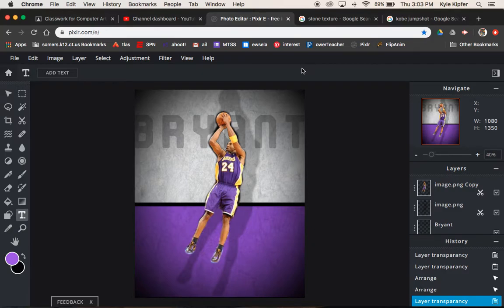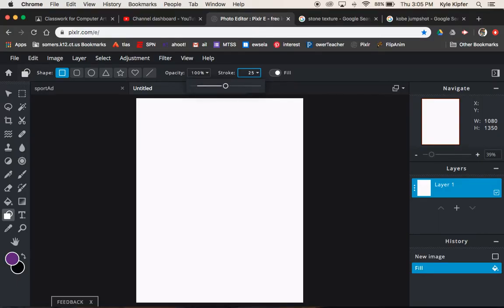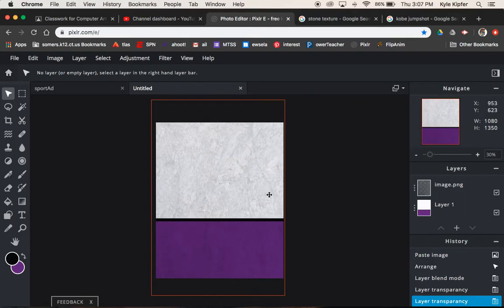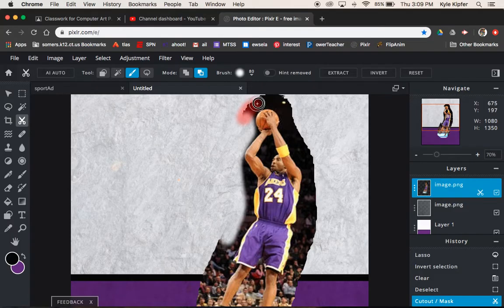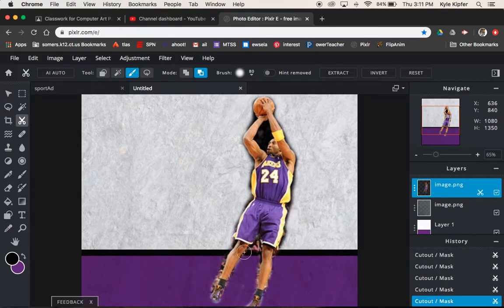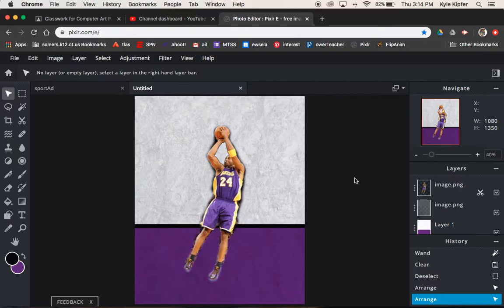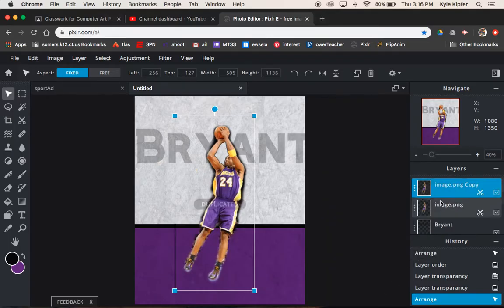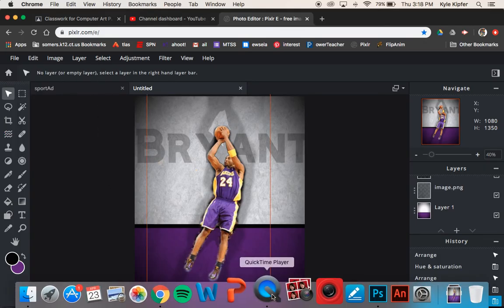Create a Sports Promo or Ad Design Using Pixlr E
Using a variety of photo editing techniques and tools in Pixlr to create a graphic design for an ad, promotion, or tribute.